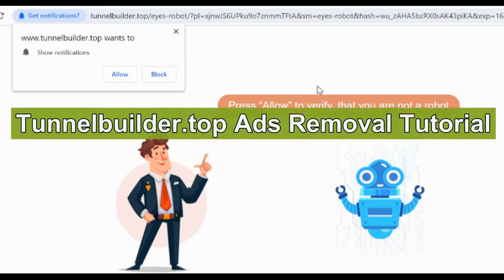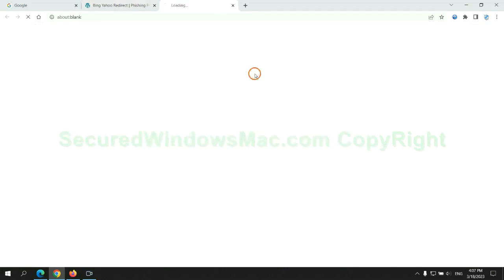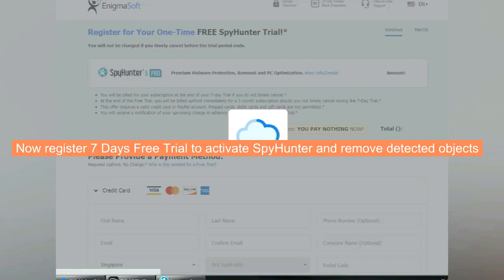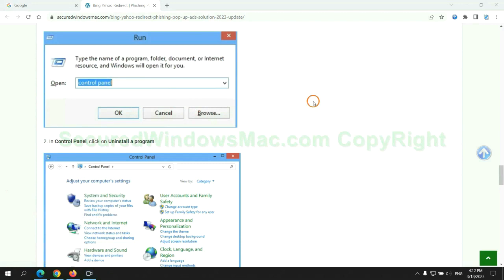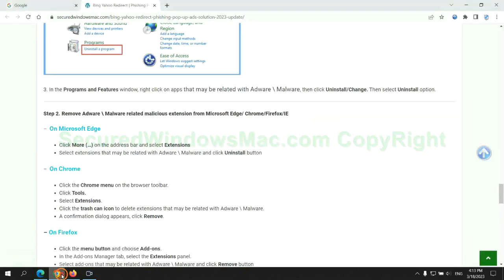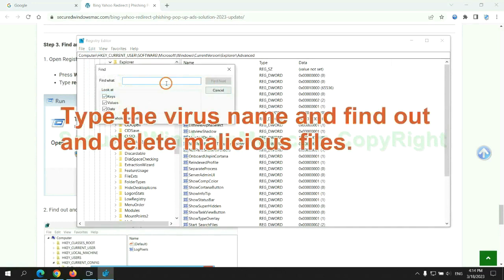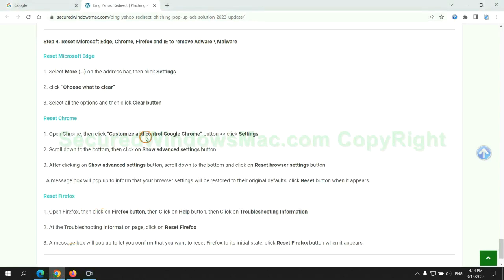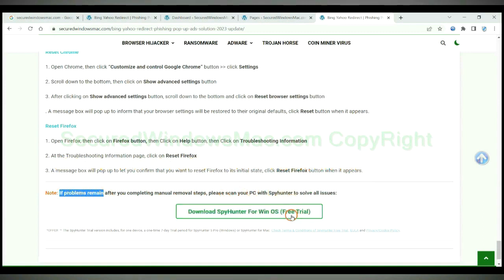Solve Tunnelbuilder.top Ads [Tunnelbuilder.top Removal]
This is a video guide for removing Tunnelbuilder.top Ads.